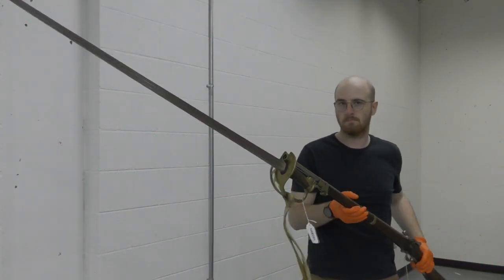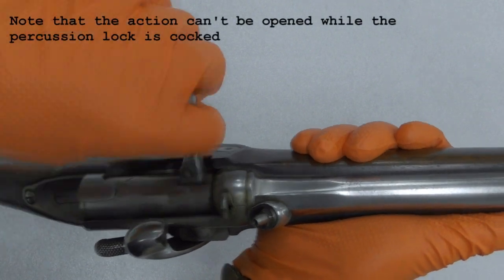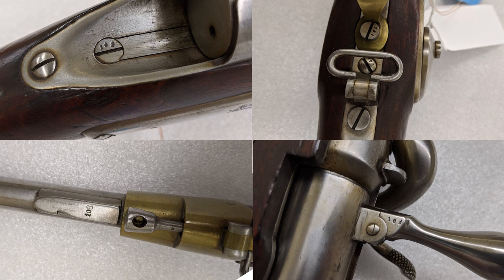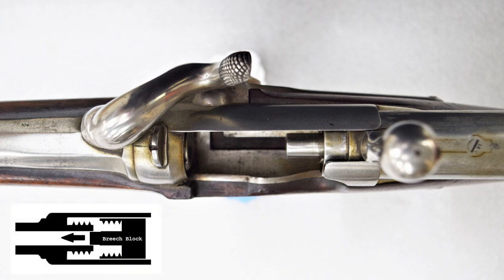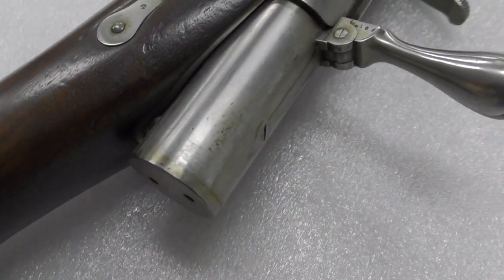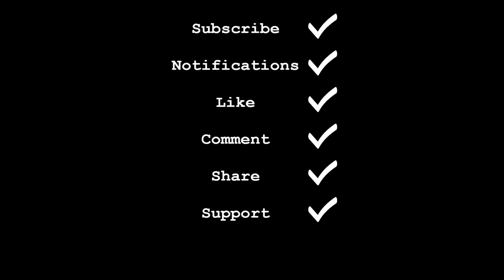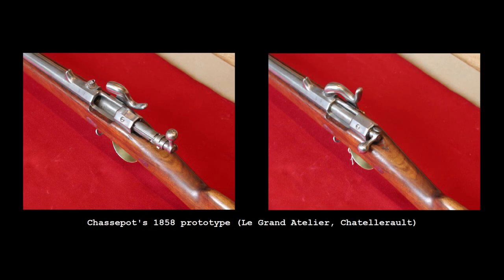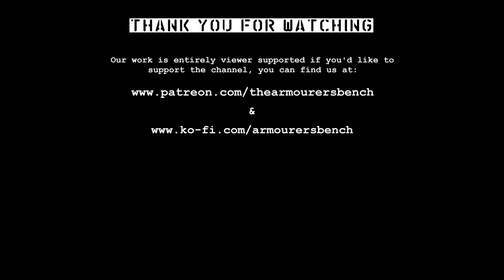Arcelin Modèle 1856 Carbine & Sabre-bayonet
By the mid-19th century many major militaries were beginning the hunt for a reliable and robust breechloading system. France was no exception with a number of systems trialled during the 1850s, following the Prussian adoption of the Dreyse rifle. Today we’re lucky enough to be examining one of France’s early breechloaders with some interesting features – the Arcelin... and its impressive, but excessive sabre-bayonet!

Contents:
0:00 - Introduction
1:30 - Charles Arcelin & his carbine
3:35 - Troop Trials
4:25 - How it worked
6:20 - Call to Action
7:10 - The Sabre-bayonet
10:00 - Conclusion